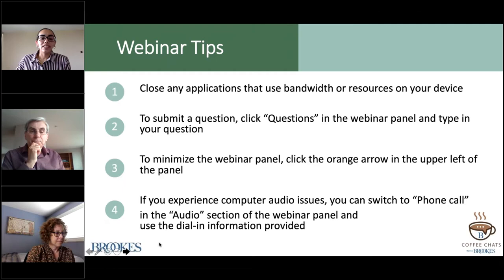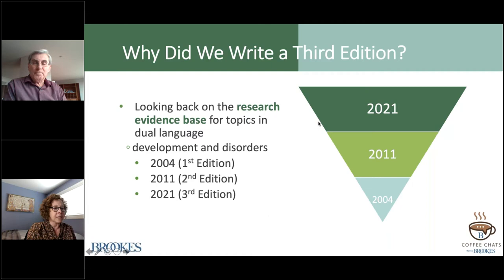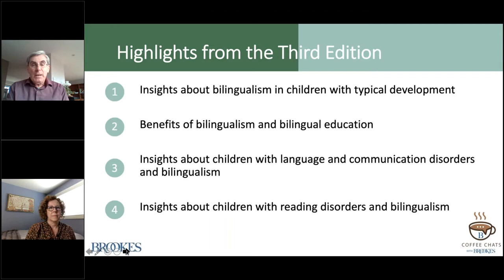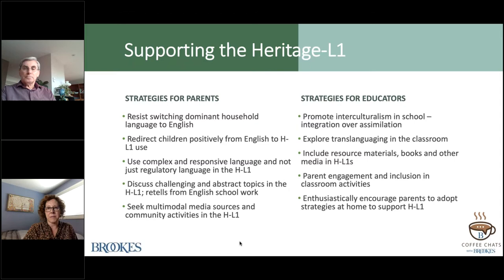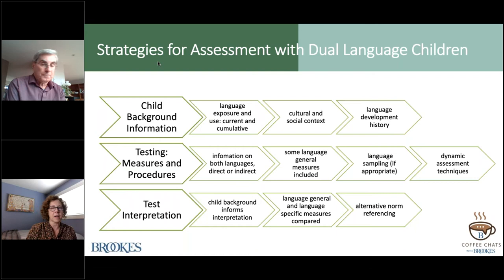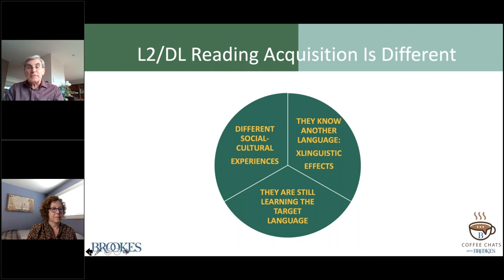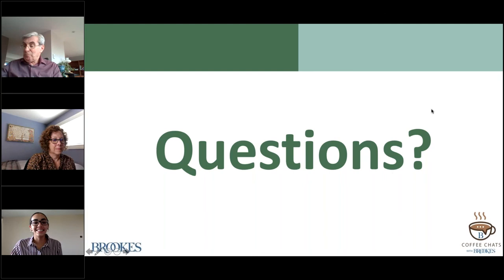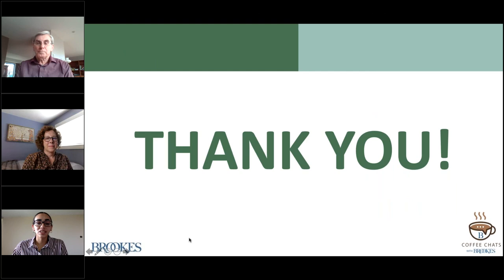Dual Language Development & Disorders Expert Insights & Recent Research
What is the latest, most up-to-date thinking about dual language development and disorders, and what are the implications for everyday practice? Explore the answers in this coffee chat with Johanne Paradis & Fred Genesee, coauthors of the new third edition of the bestselling textbook Dual Language Development & Disorders. The presenters will discuss what’s new in the latest edition of their book, focusing on new research findings and their impact on clinical and educational practice as well as parent practices in the home.